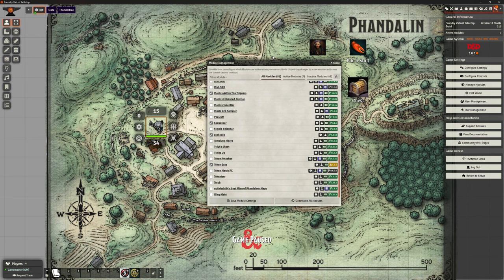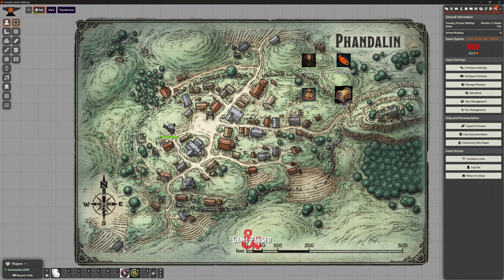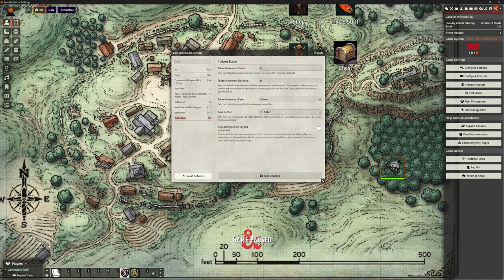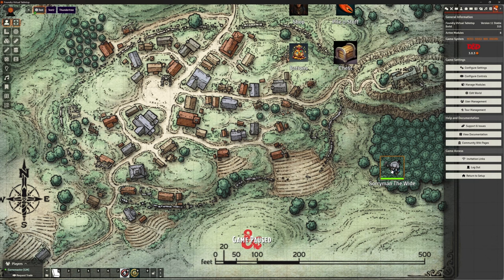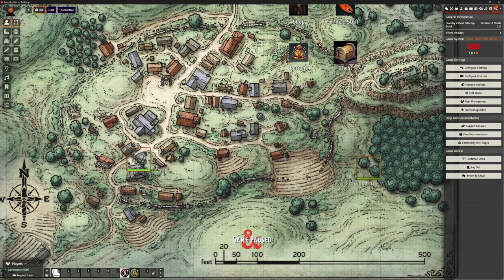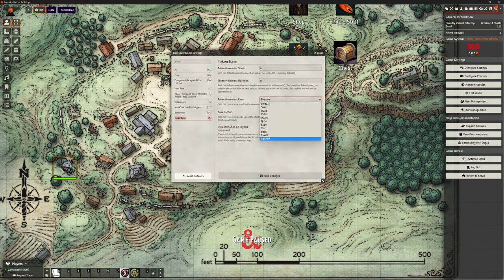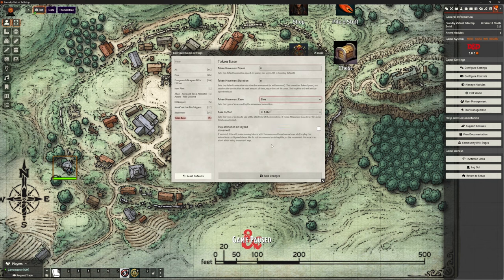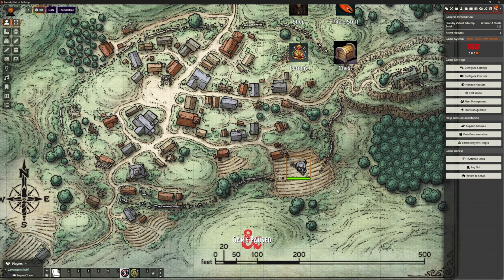Foundry VTT - Add On: Token Ease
In this video we look at how Token Ease can ZOOOOM us around the canvas, instead of the slow slog.